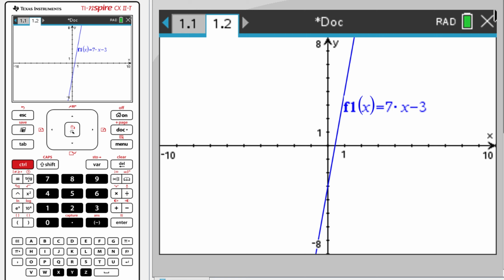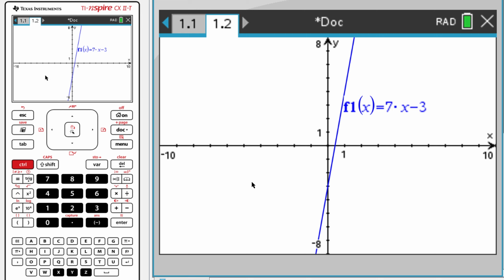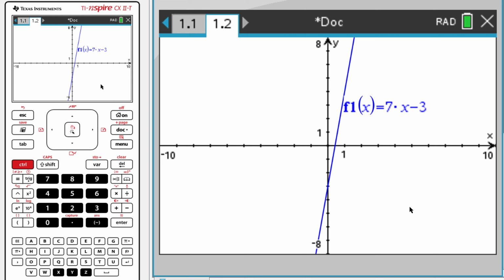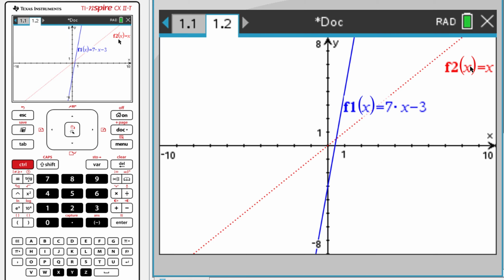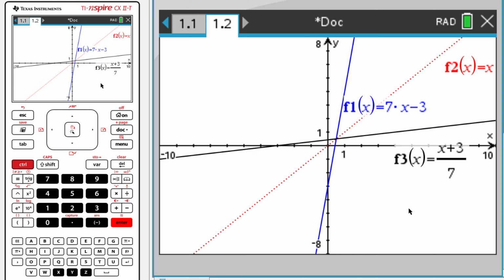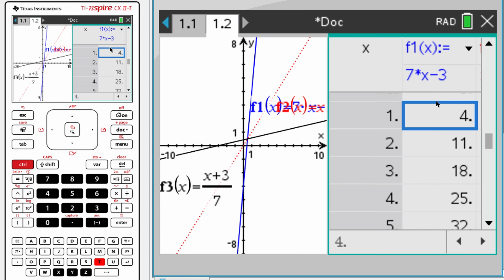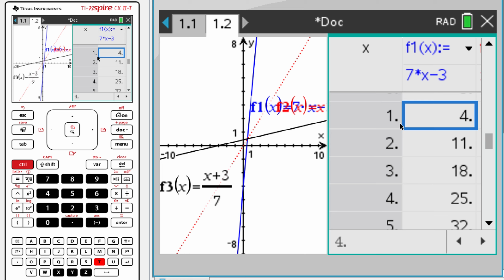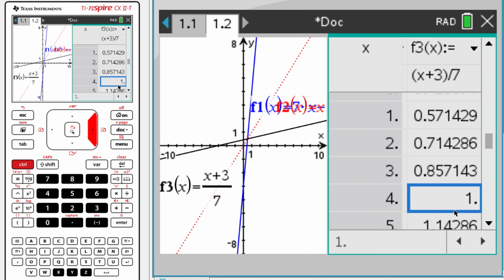Calculator skills: Inverse function check on the TI Nspire GDC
A useful trick to check if you have calculated an inverse function correctly.